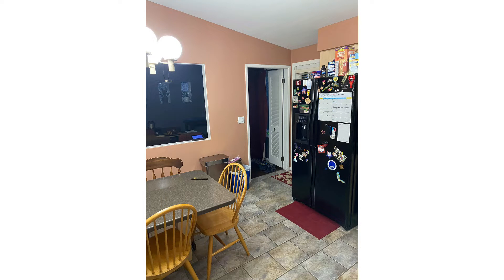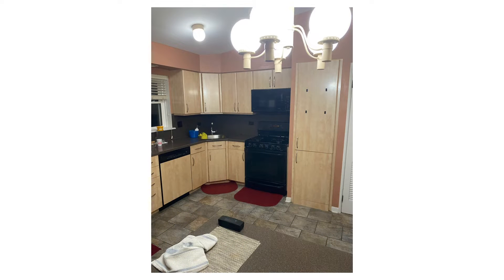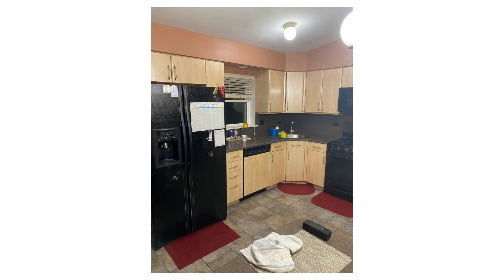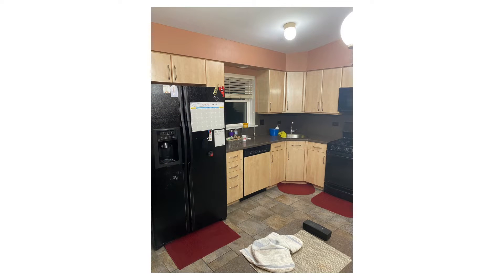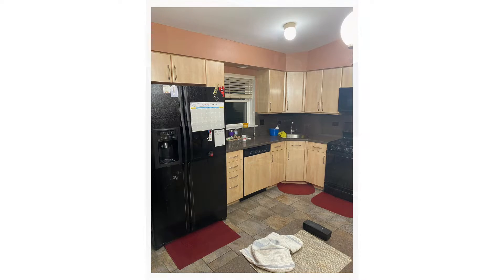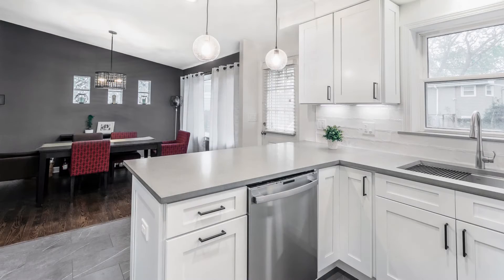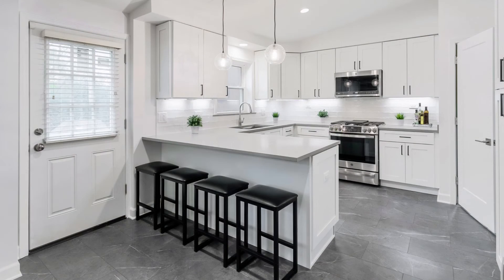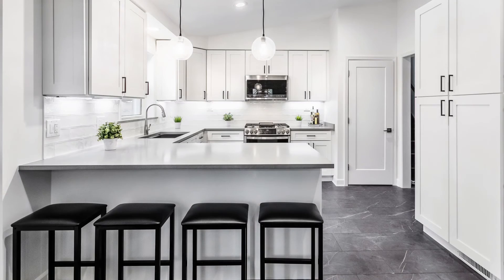Remodeling Excellence Awards - Residential Kitchen $60,000 to $100,000 - Glenbrook Remodeling